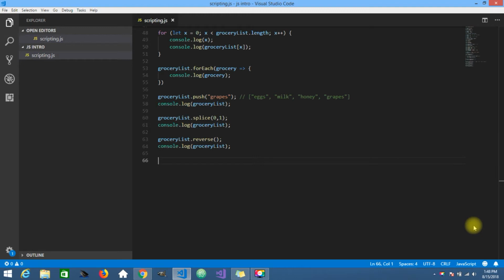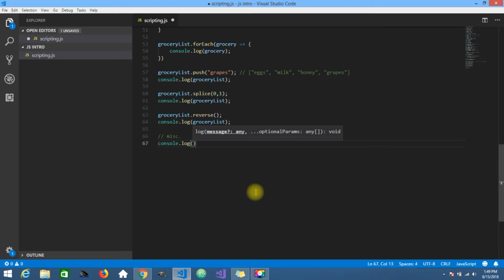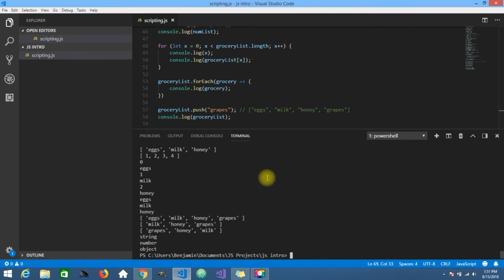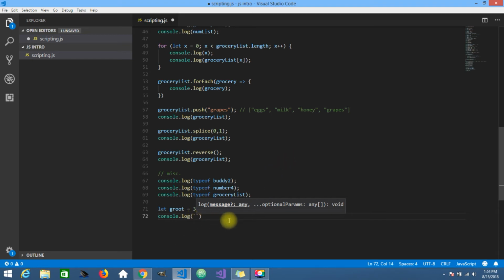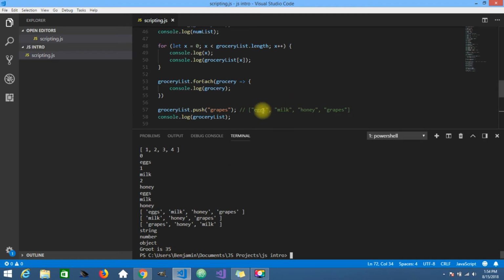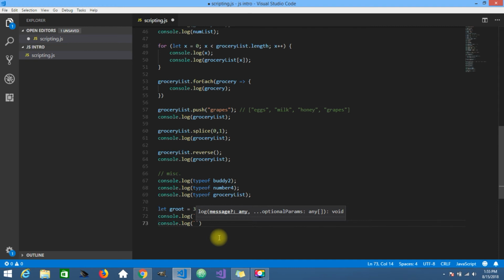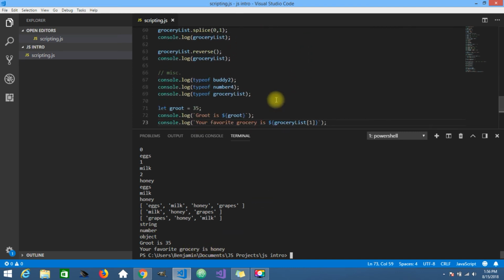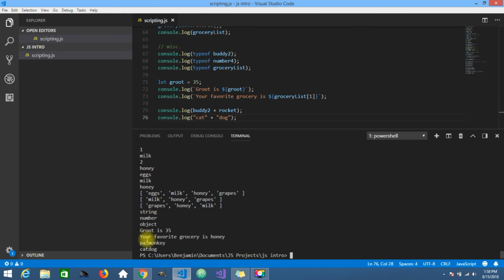Lesson 7d - icStars Variable types and String Interpolation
Just some final tidbits on getting what type of variable you're working with, and some string interpolation (including your variables inside your strings).